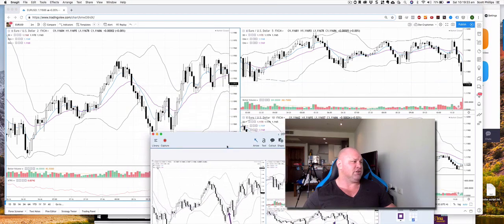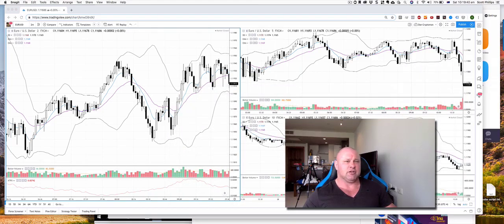Starting the backtesting process on our new scalping system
We are just getting started with manual backtesting on this new system. Yes its slow at first. Yes, its a lot of work, but in my view there are advantages to doing it this way, and then doing an automated backtest later